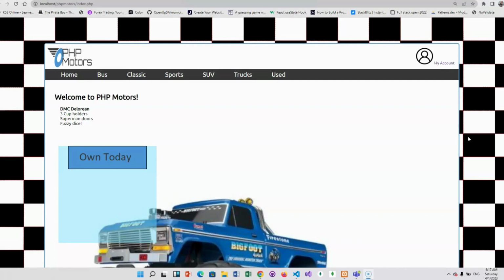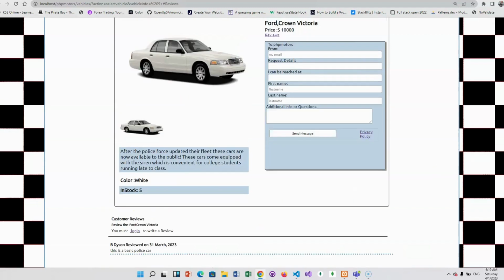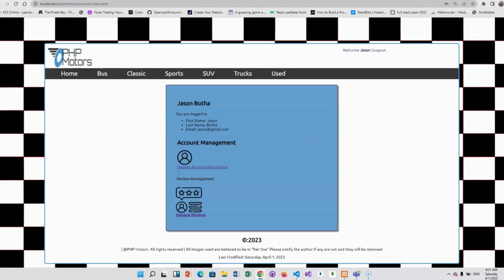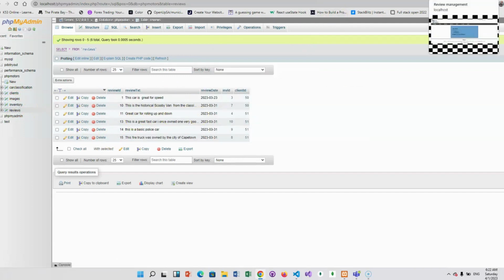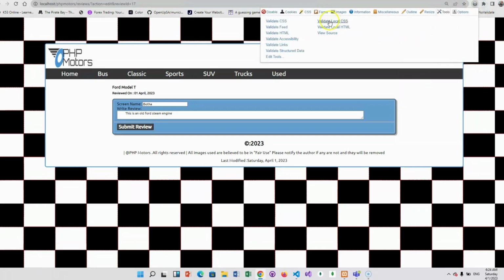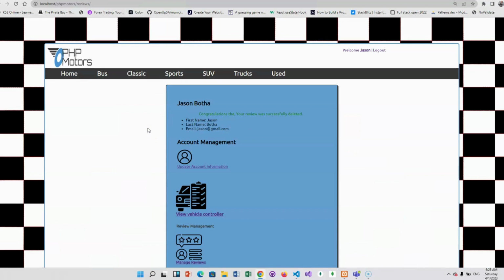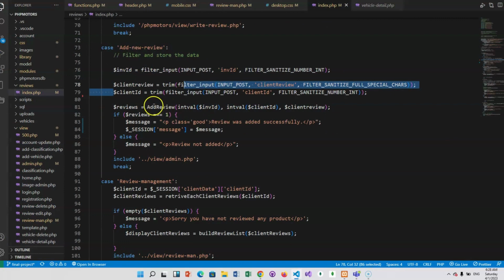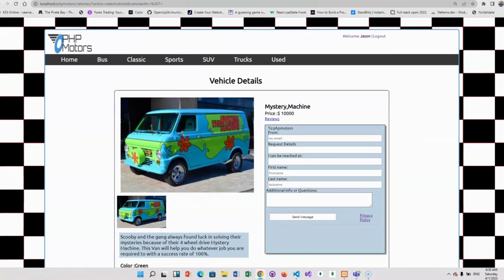MySQL database and PHP CRUDS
This week I worked on the review functionality of phpMotors, each product for sale can now receive reviews from clients.
With this functionality, you can
1-Add
2-Read
3-Modify
4-Delete
I am using MySQL and then PHP MVC architecture.